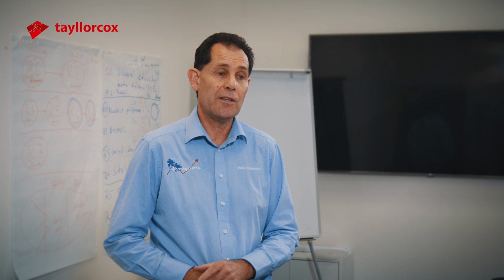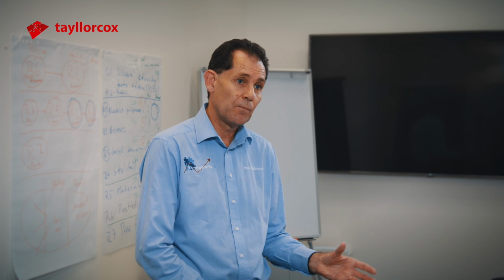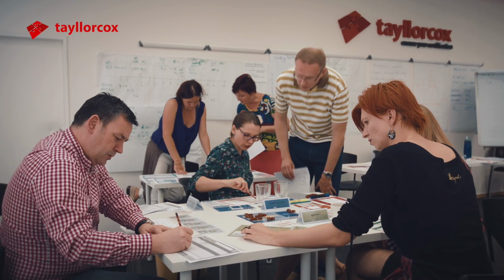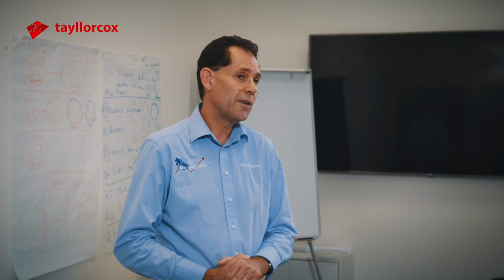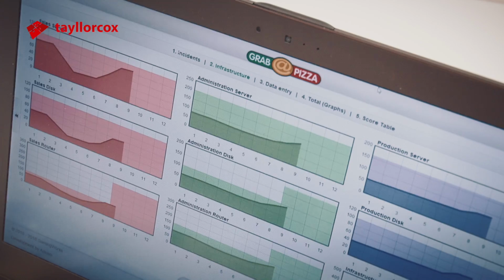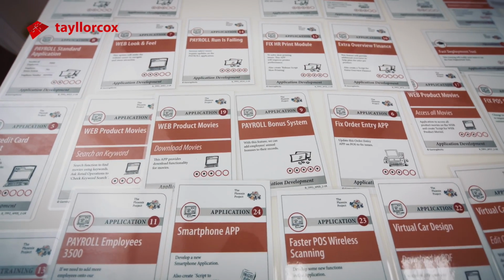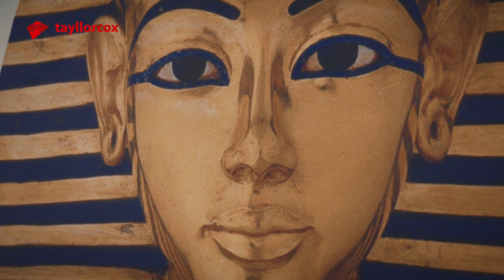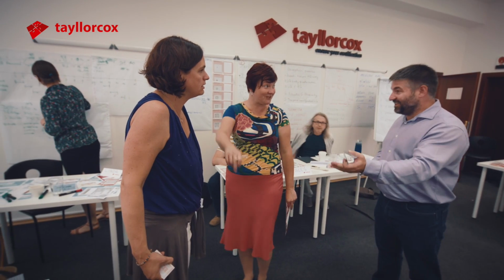Business Simulation | Interview